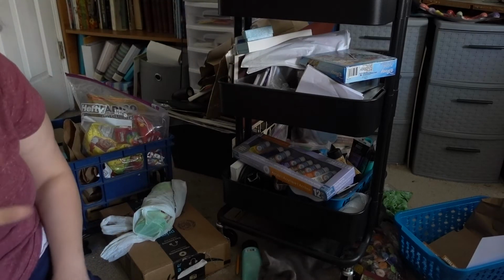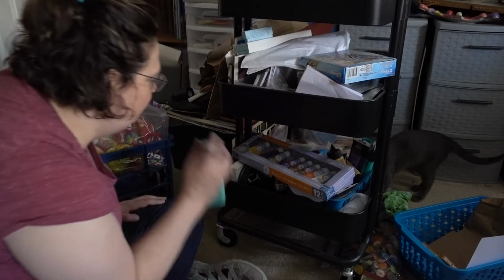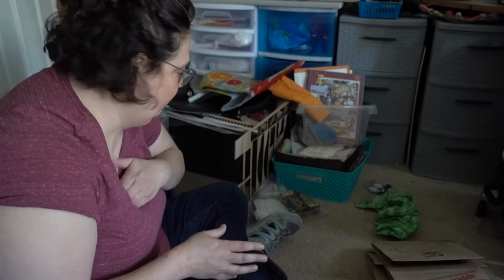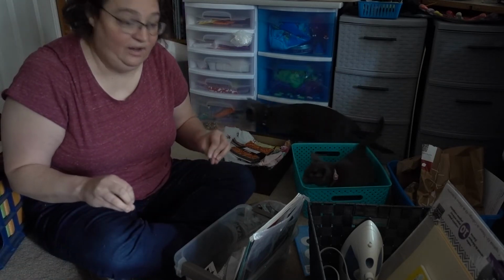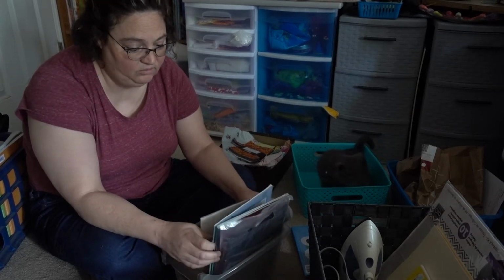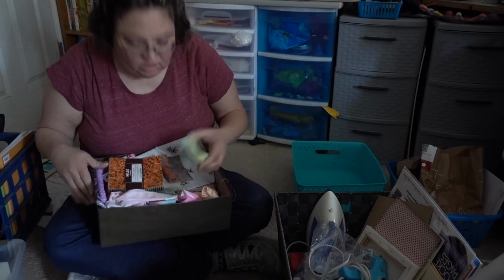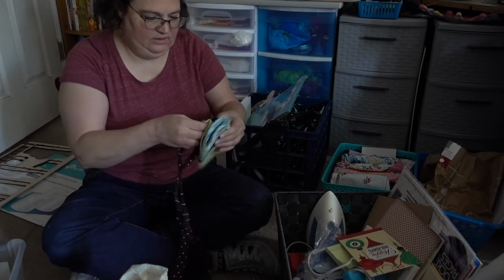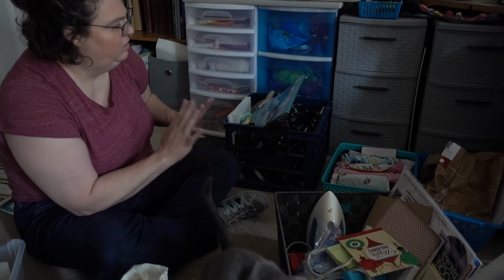Organizing craft room part 1 /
To we are working on the Disaster zone of my craft room